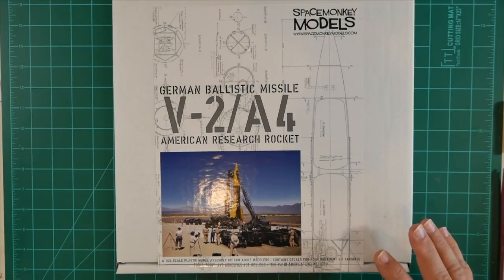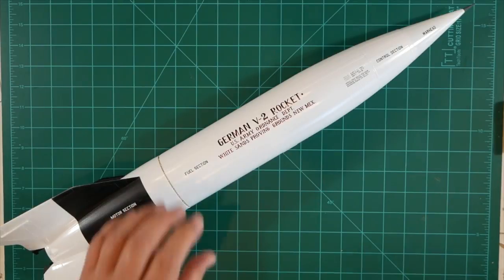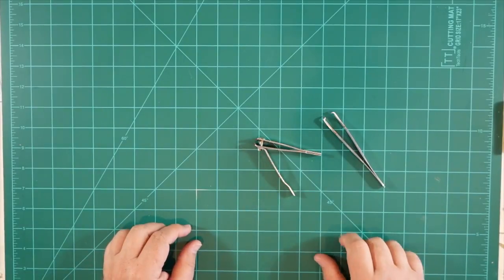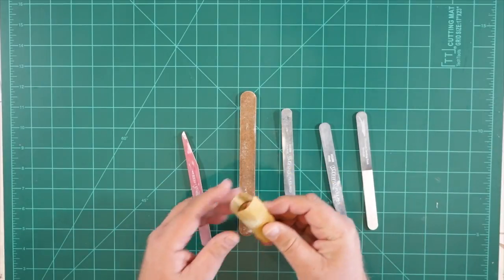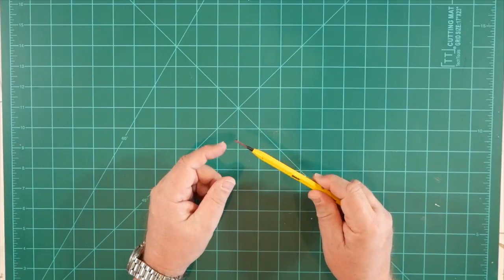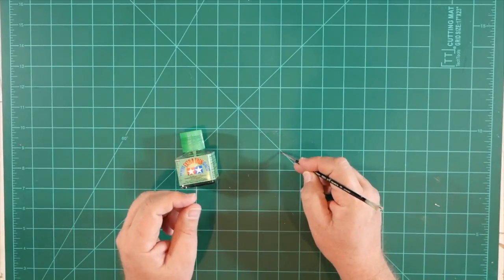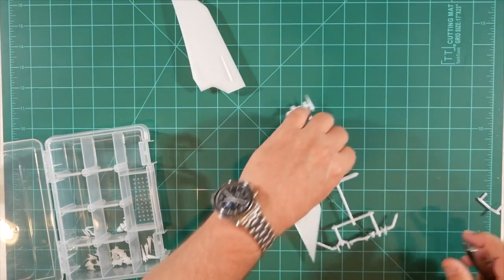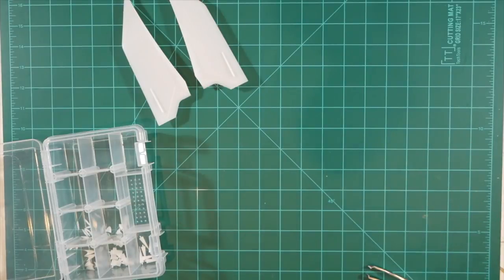Segment 1: Spacemonkey Models V-2/A4 Build Tutorial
This series will guide viewers through the build process for the 1/24 scale V-2/A4 model kit from Spacemonkey Models.  Segment 1 covers required tools and parts preparation.

To learn more about the 1/24 scale V-2/A4 kit, visit: spacemonkeymodels.com